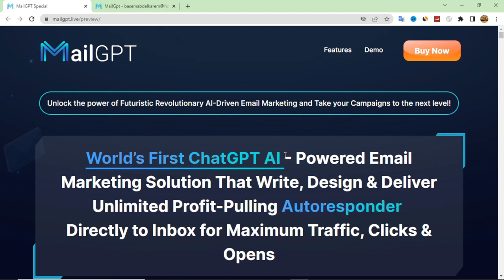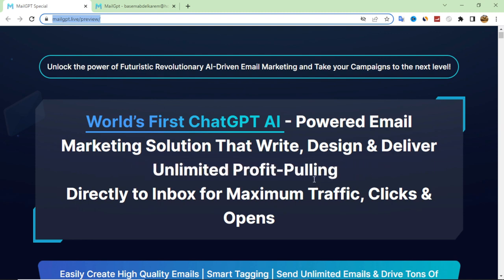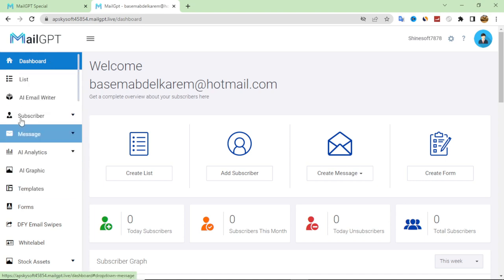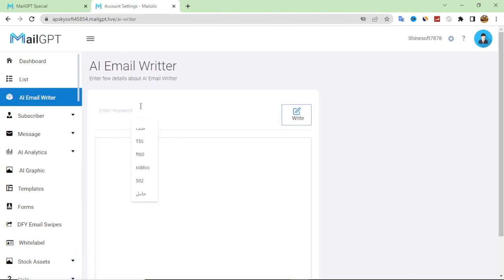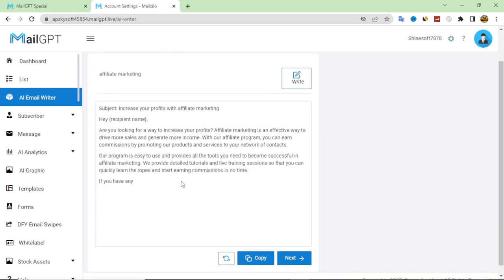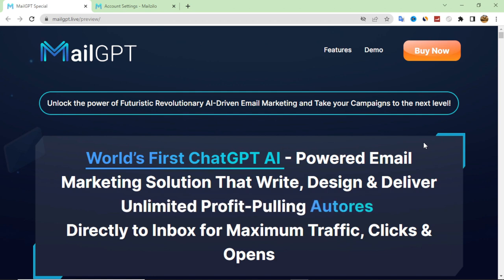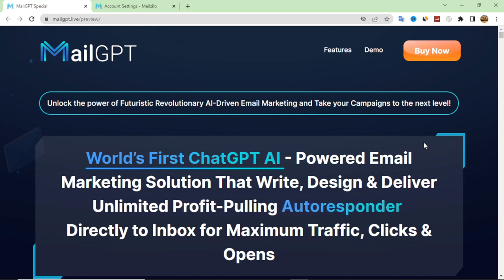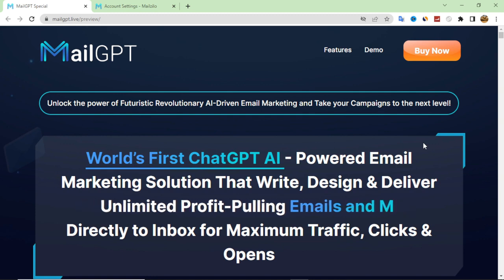MailGPT Review How to Make Real Money with MailGPT Custom Bonuses Worth $500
Thanks for checking out my MailGPT Review.

MailGPT by Chandraprakash Kalwar and Pranshu Gupta is the most special & powerful email marketing automation software that allows you to create, send, track, and profit from email marketing.

✅ Create 100s of High-Quality Emails and Messages With Just One Keyword.

✅ Create Engaging Emails for Marketing, Sales, Promotion, and many more...

✅ AI-Enabled Smart Tagging for Lead Personalization & Traffic.

✅ Collect Unlimited Leads with Built-In Lead Form.

✅ Free SMTP for unrestricted Mailing.

✅ Upload Unlimited List with Zero Restrictions.

✅ Get 4X More ROI and Profits than Ever.

✅ Advance Inbuilt AI Text & Inline Editor to Craft Beautiful Emails.

✅ 100% Control of your online business. GDPR & Can-Spam Compliant.

✅ 100+ High Converting Templates for Webforms & Email.

✅ No Monthly Fees, Pay One Time Only.